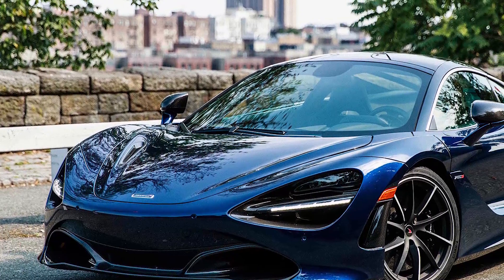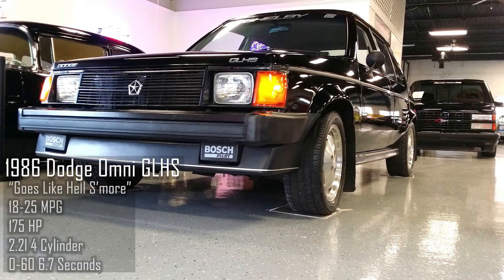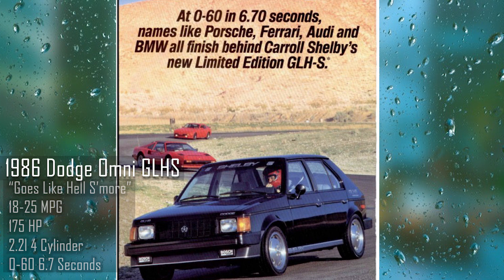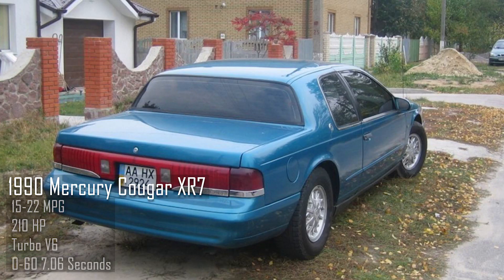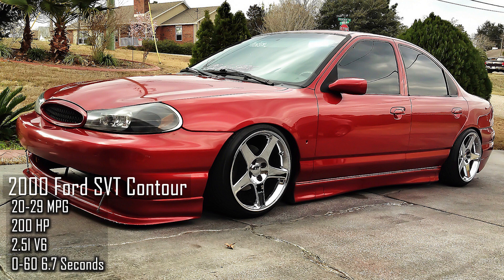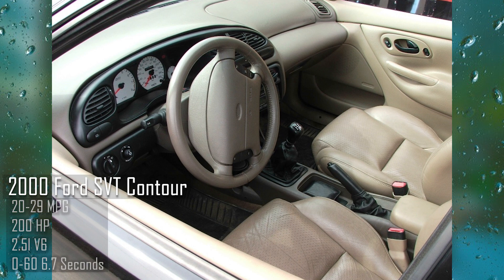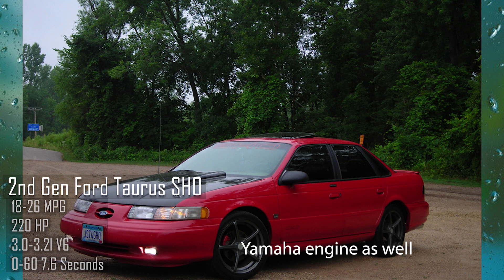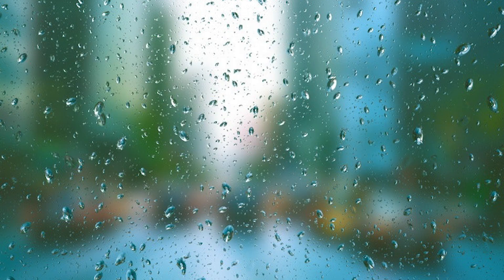Top 5 BEST American Sleeper Cars Under 5k ( Sleepers You Dont Want To Race)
Here is something a bit different. A video many didn't know they really wanted. Finding American Sleeper cars under 5k was a bit tough due to the market becoming inflated with expensive sleeper car. So, i found cheap affordable american sleeper cars under 5k.
I went over Top 5 American Sleeper Cars Under 5k
1. 1986 Dodge Omni GLHS
2. 1990 Mercury Cougar XR7
3. 1994 Buick Roadmaster
4. 2000 Ford SVT Contour
5. 2nd Gen Ford Taurus SHO

AutoMotivate